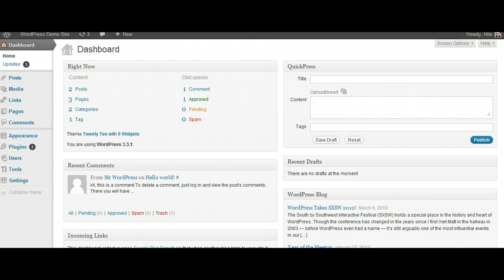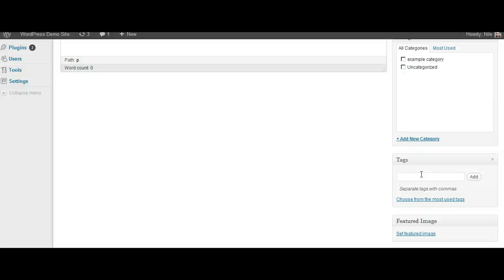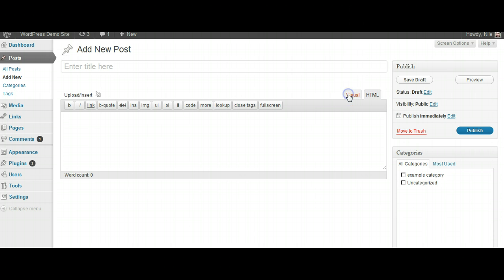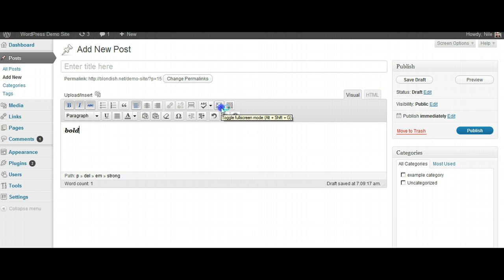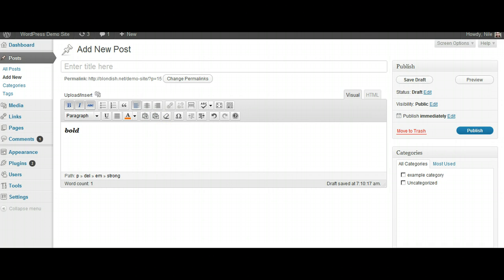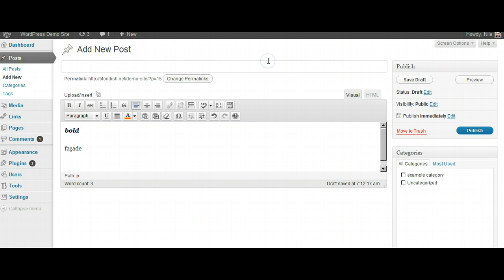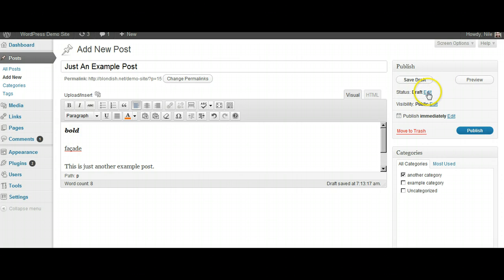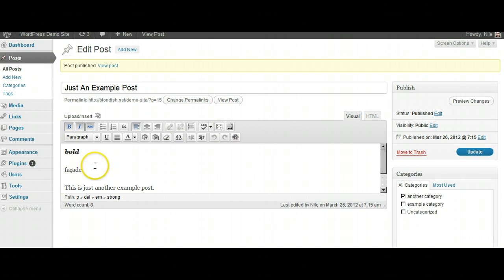How To Create A Post In WordPress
screencast on how to create a post in WordPress